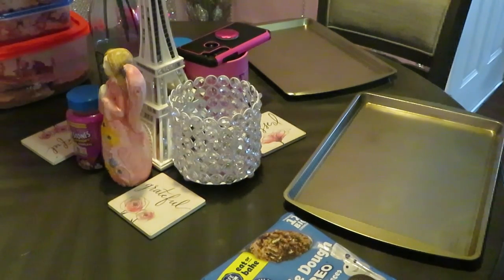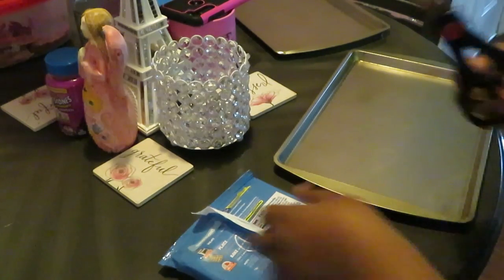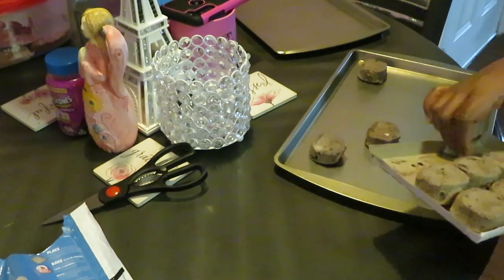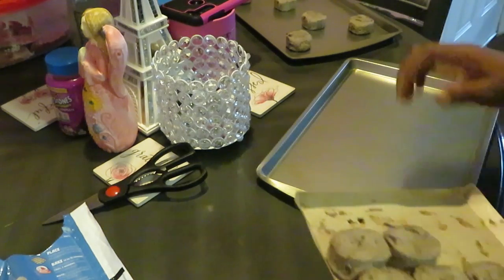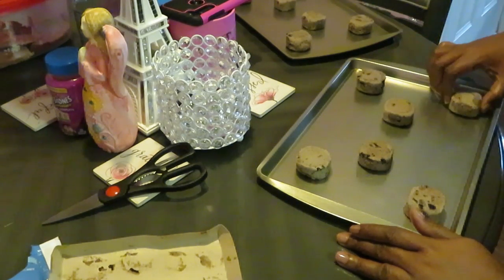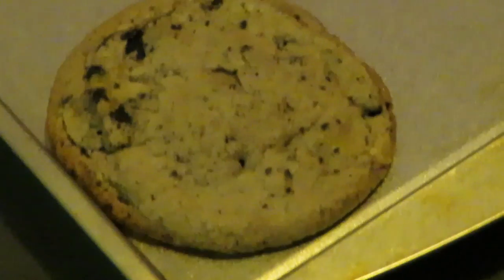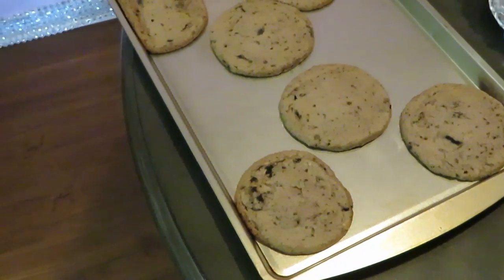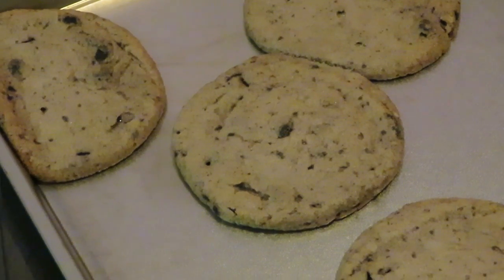Oreo Pieces Cookies | Arickamisha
These are the new Pillsbury Oreo Pieces Cookies. They were delicious with some nice cold milk.